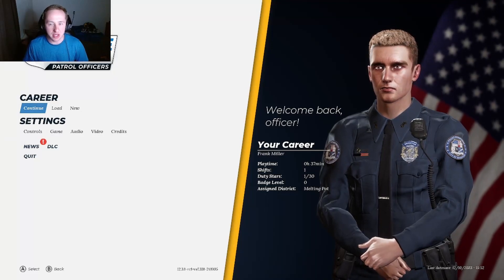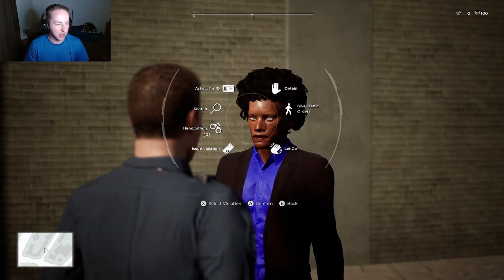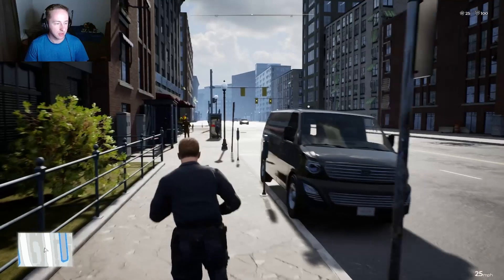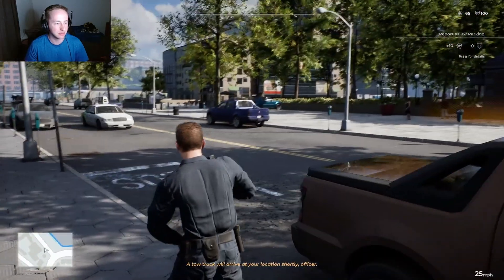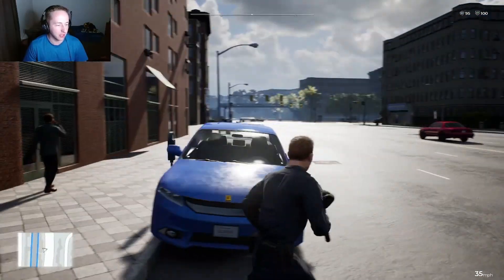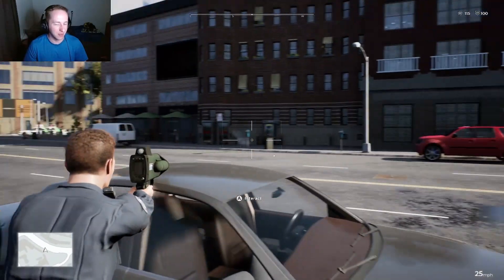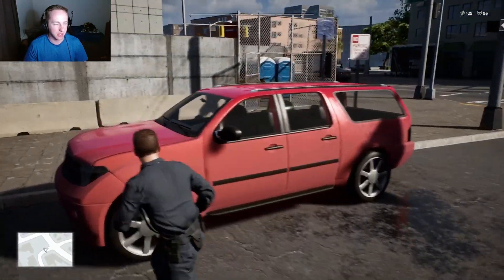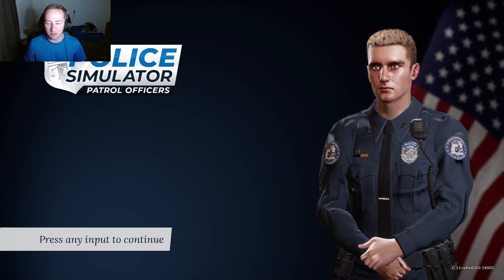To Catch a Speeder - Day 2 | Police Simulator: Patrol Officers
Learning how to use the speed gun is a bit tricky.